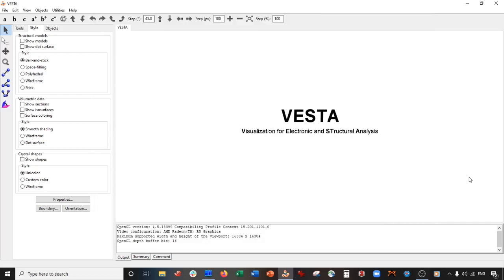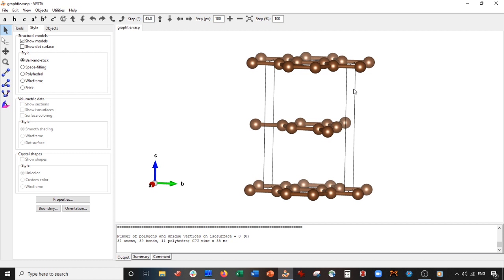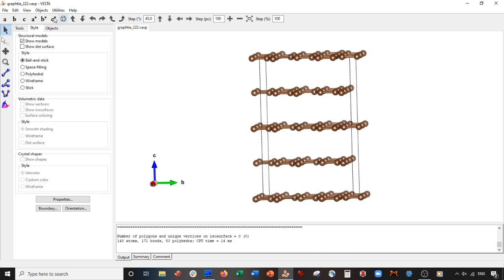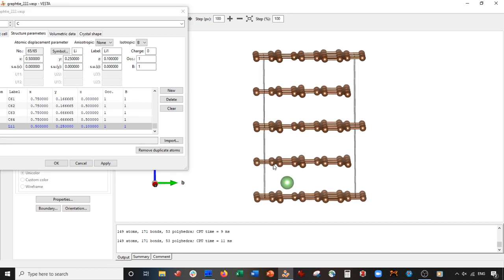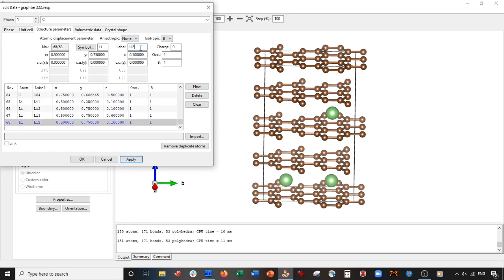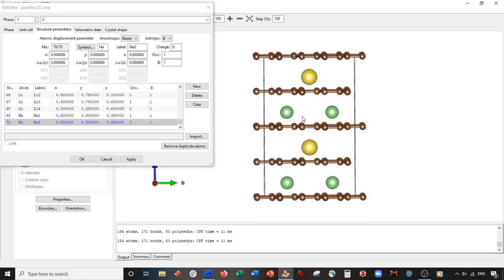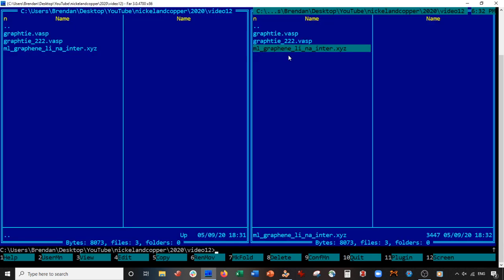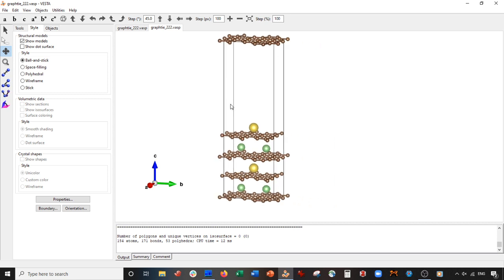VESTA Software - Lithium Ion Multi-Layer Graphene with Vacuum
in this video, we intercalate a multi-layer graphene system with lithium and sodium ions. We also add vacuum.